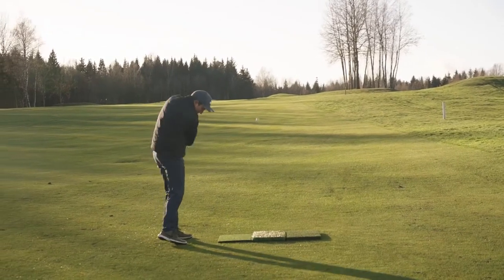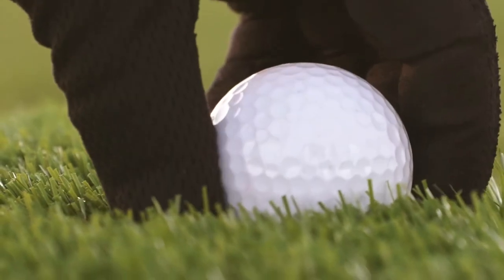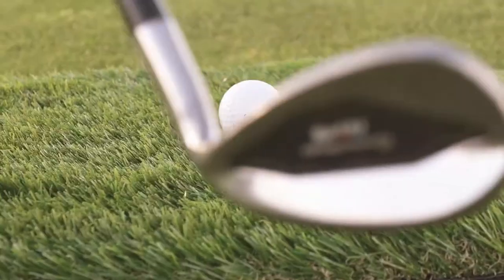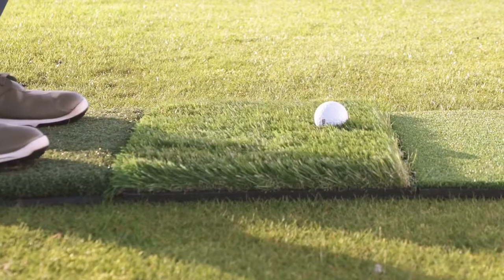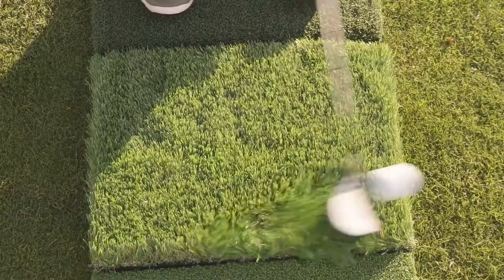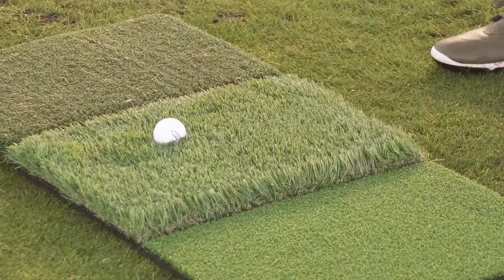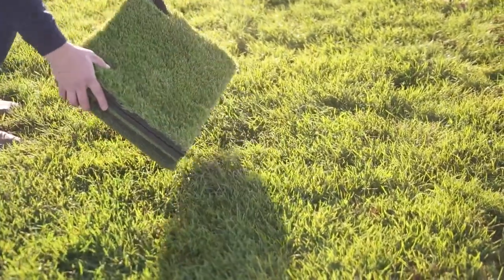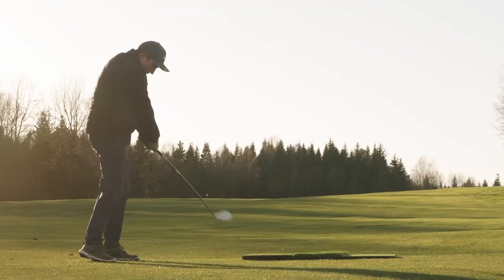Victorem Golf Mat for Backyard - 17x39 Inch Unfolded, Durable Turf Mat - silas lam